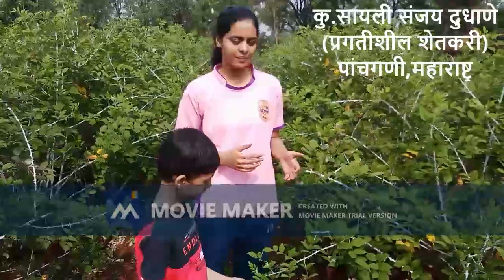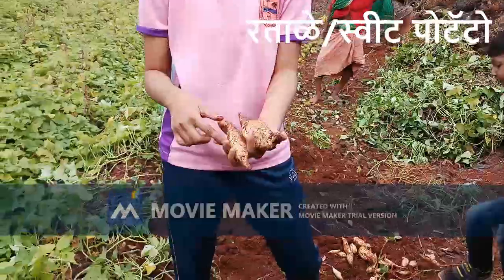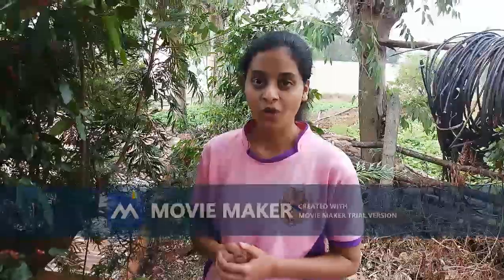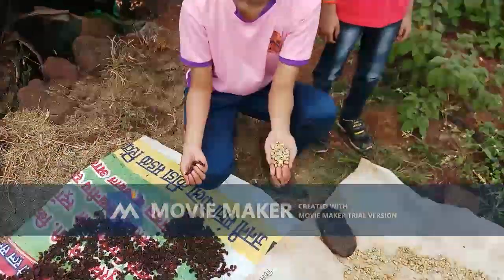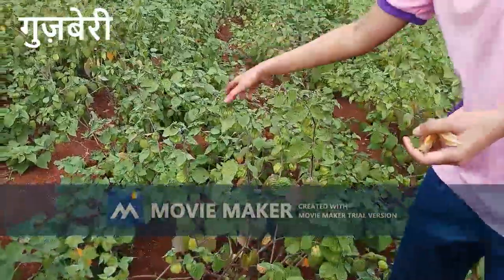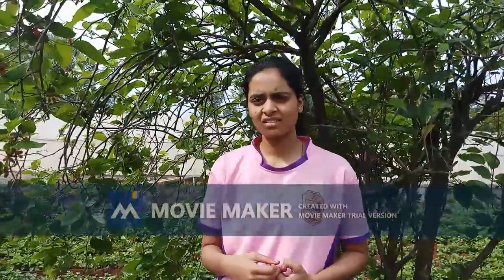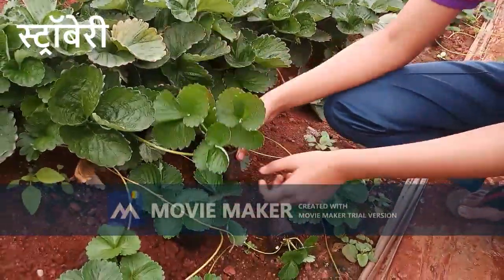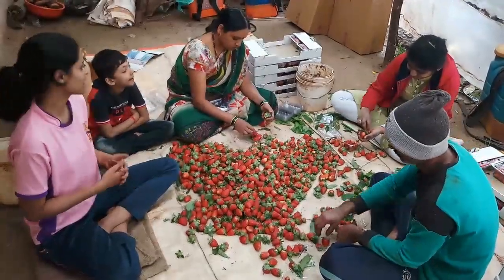Strawberry Documentary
Welcome to the fields of Strawberry.
That to in the periphery of Panchgani, Mahabaleshwar.
Our friend Mr.Anil Dudhane have invited us to visit his strawberry farm and to enjoy the tasty fruit.
So, we have visited his farm.Very welcoming gesture was offered by his mother,Mr.Sanjay Dudhane (brother), Vahini.
Ms.Sayali S.Dudhane have shared every detail from the farm and assisted to get it filmed.
Now, the final video is out for you.